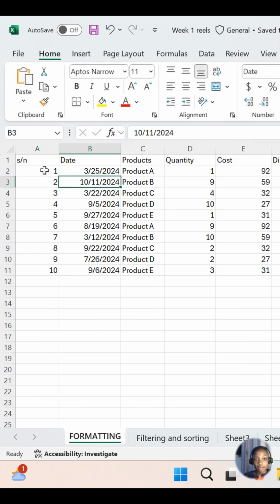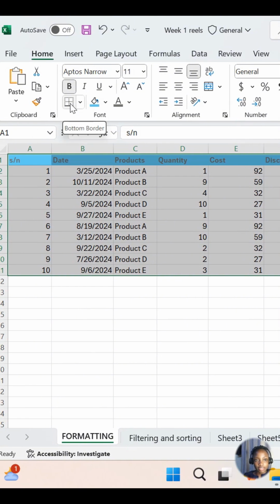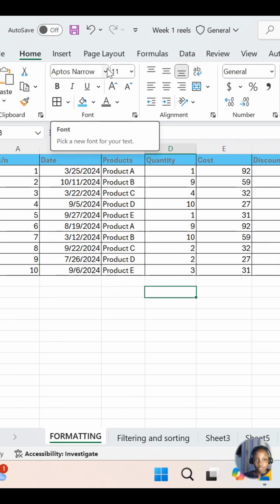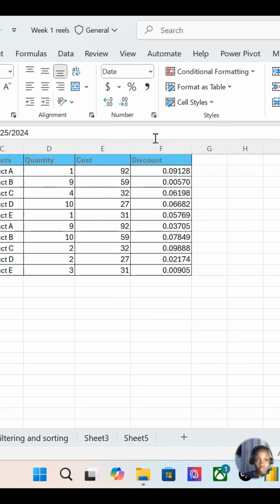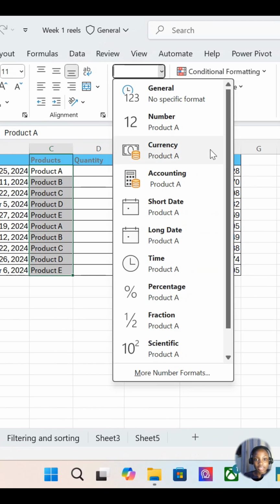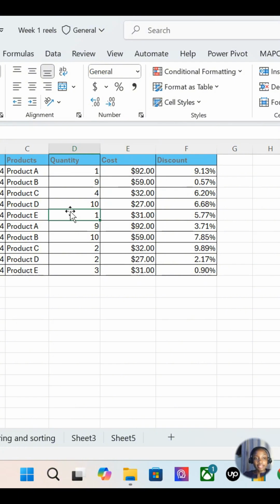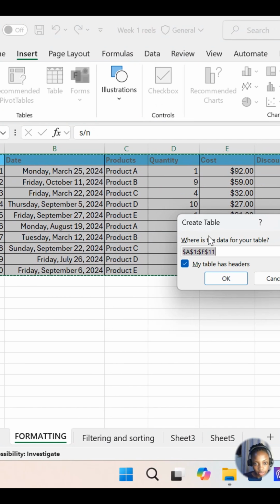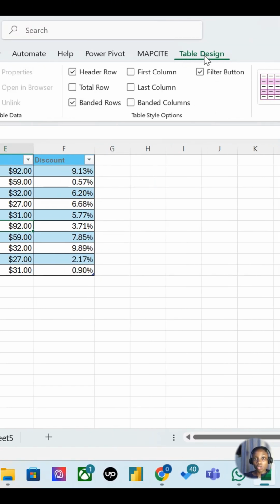Day 3 teaching you Excel daily